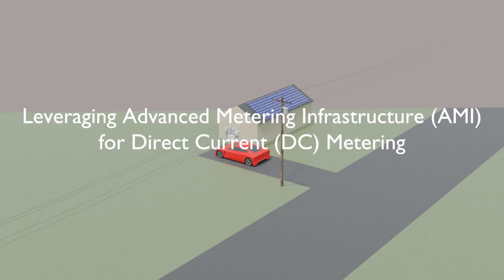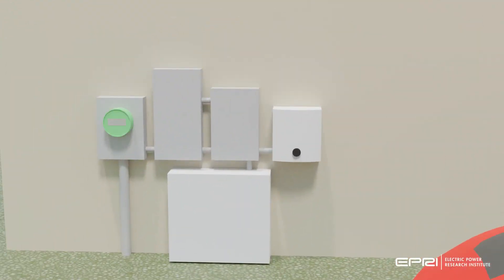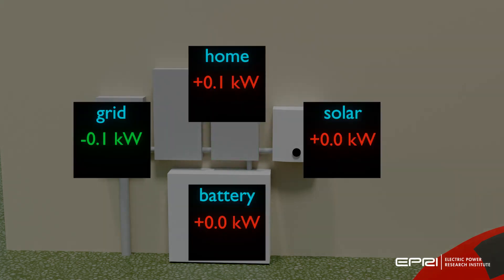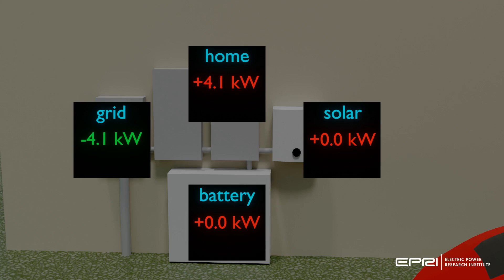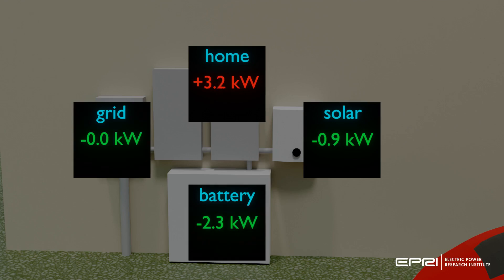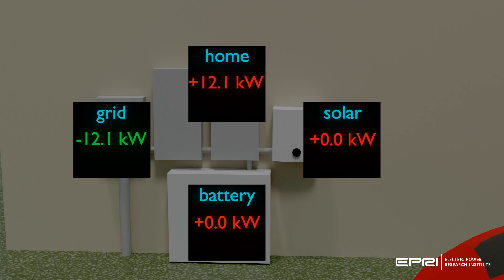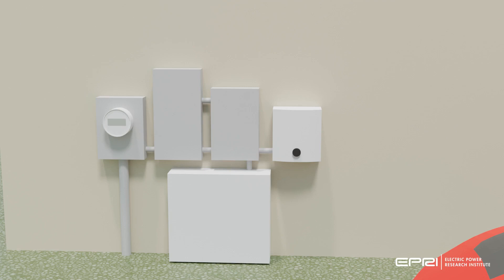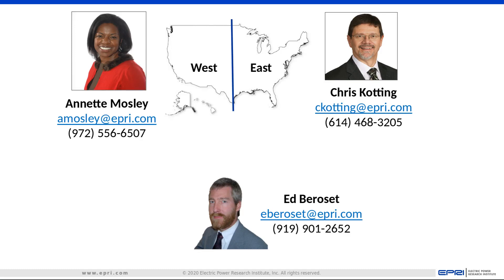Leveraging Advanced Metering Infrastructure (AMI) for Direct Current (DC) Metering